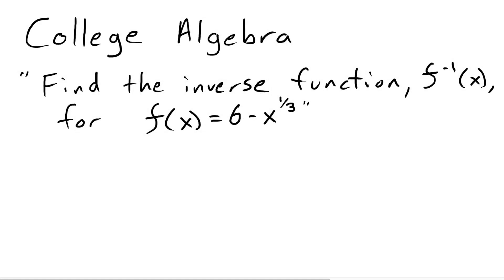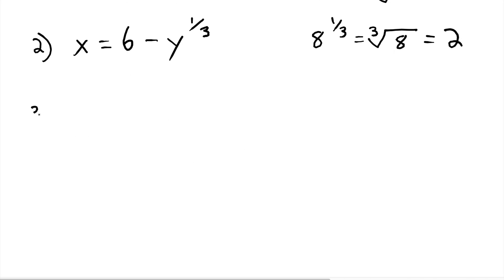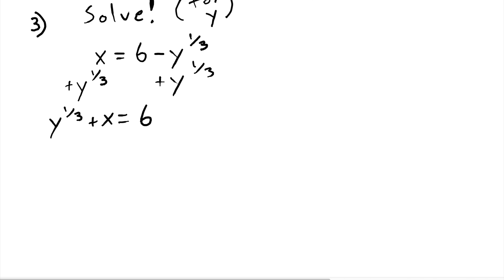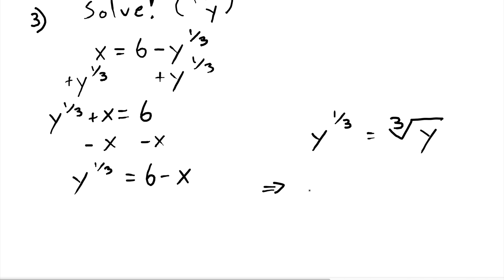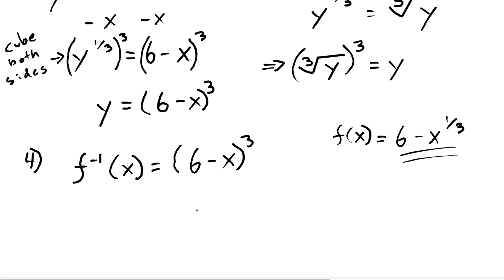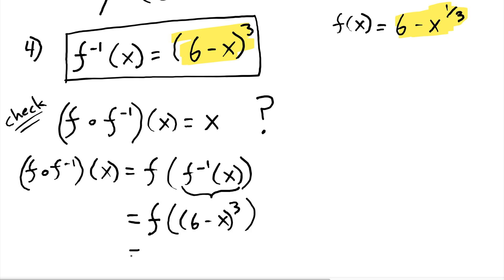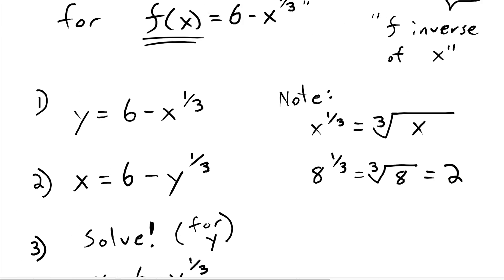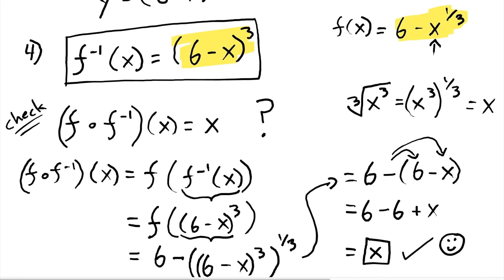Find the Inverse Function of f(x) = 6-x^(1/3)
This videos uses algebra to find the inverse of a given function with a cube root.
The result is checked with composition of functions.